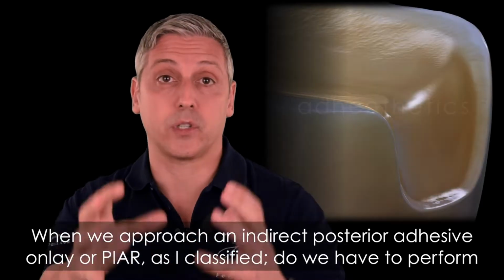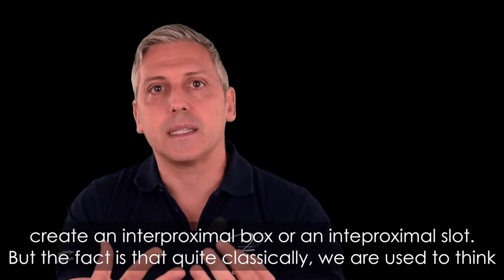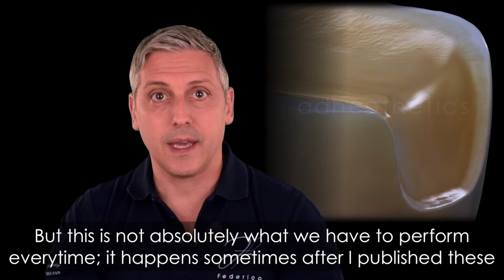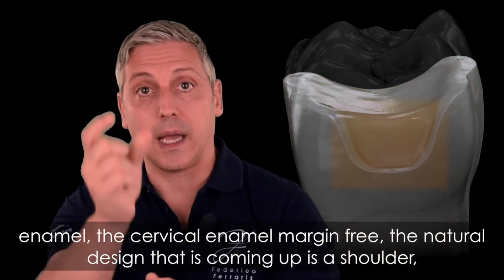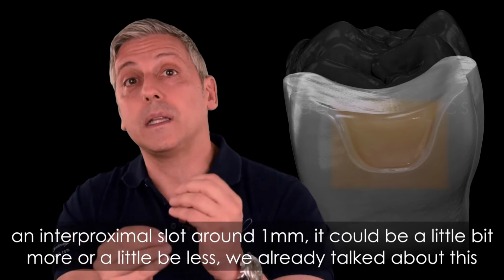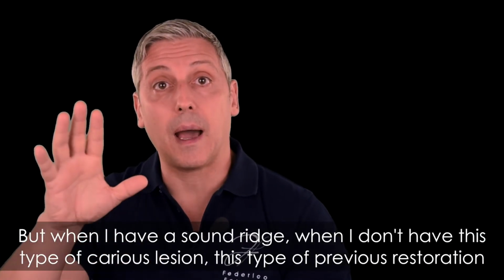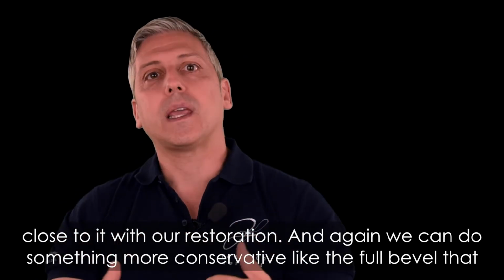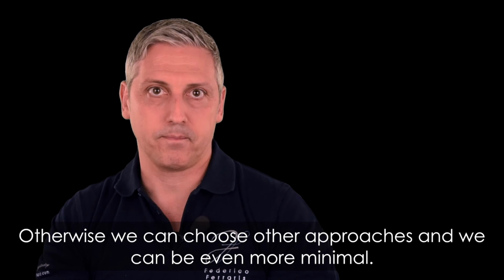🇬🇧 Onlays: when inter proximal slot?_short#46_Adhesthetics Protocols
Onlays: when inter proximal slot?